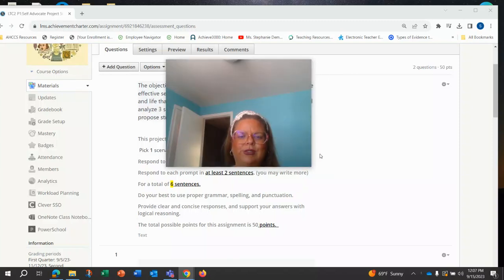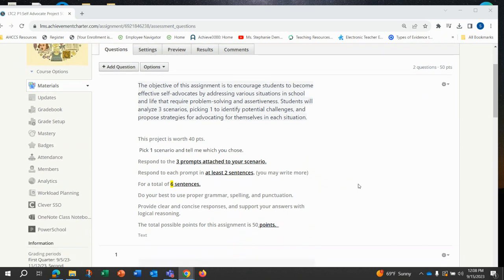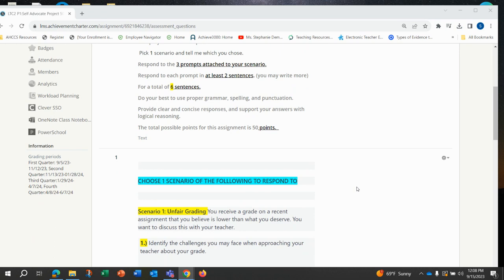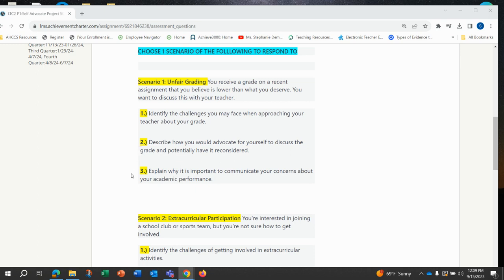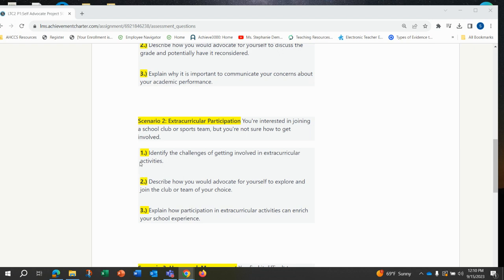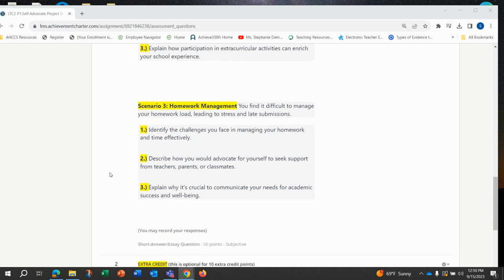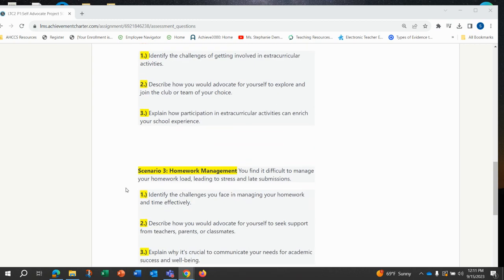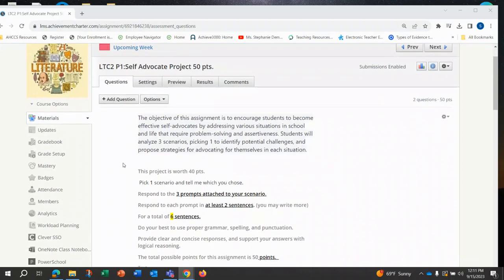Career Lit & Comp 2 Project 1: Self Advocacy Project Instructions